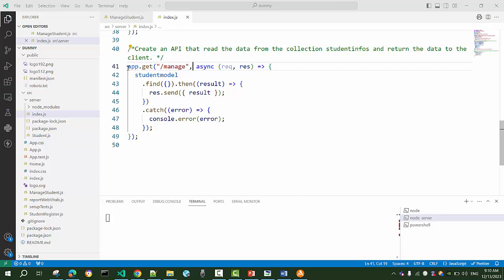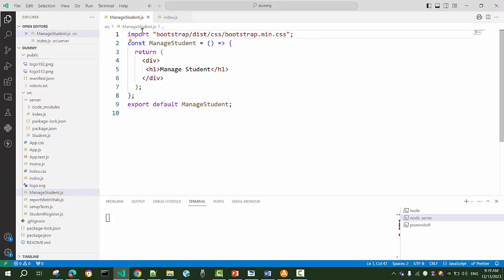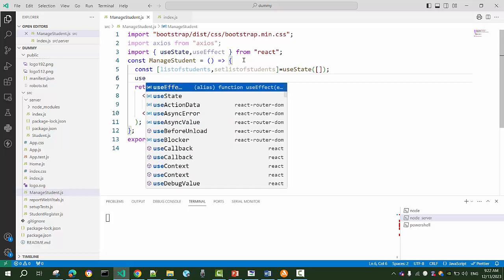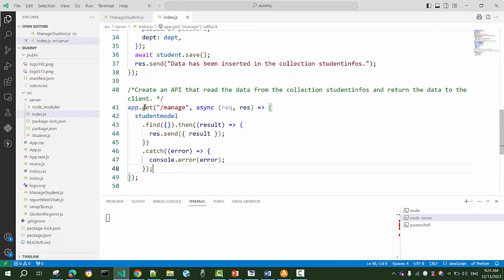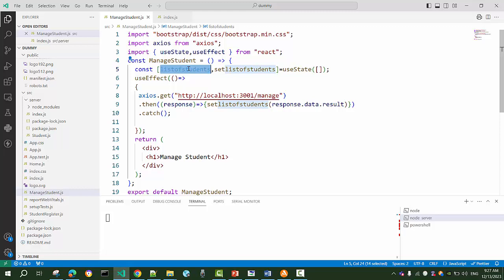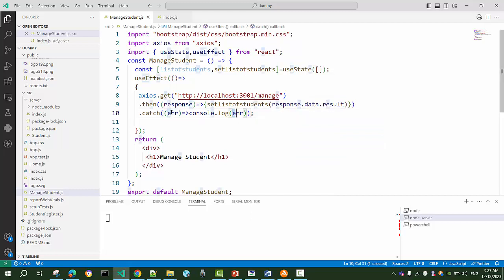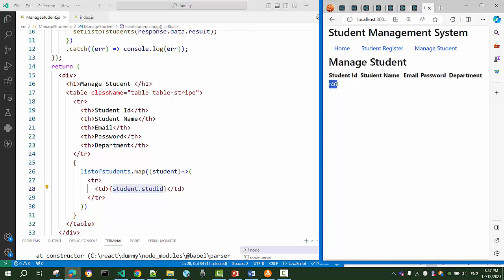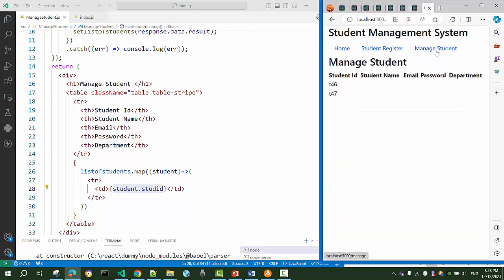CRUD 08 Viewing Data from MongoDB